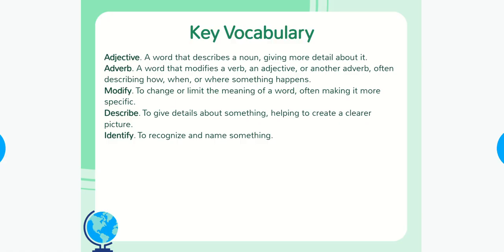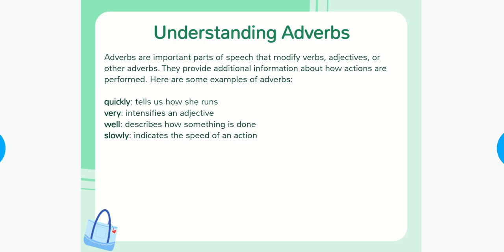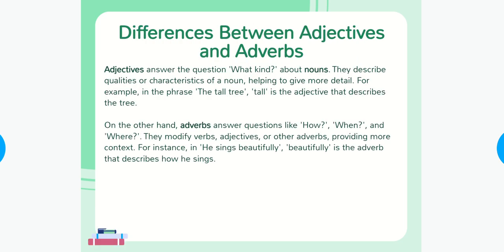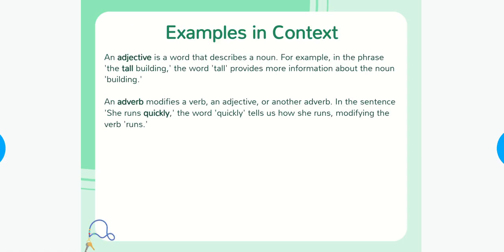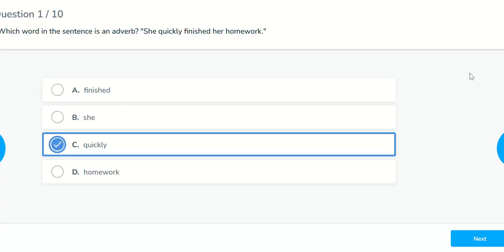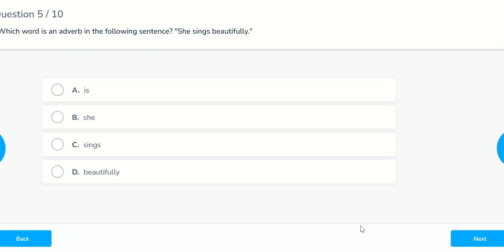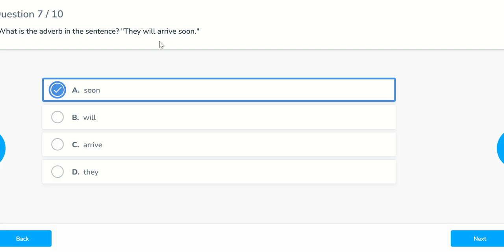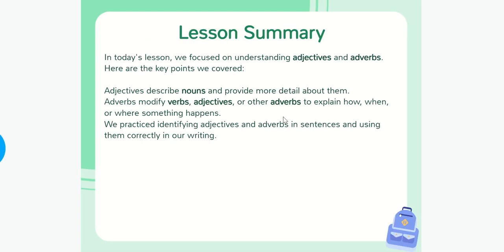Lesson 1: Adjectives vs. Adverbs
Learn the difference between adjectives and adverbs. Please review the final lesson in course Level 3 prior to starting Level 4.